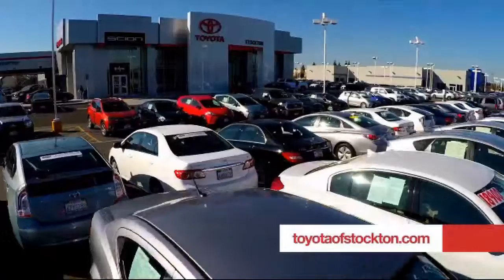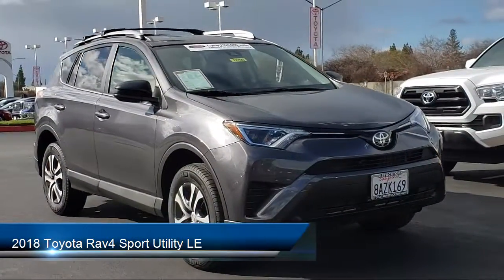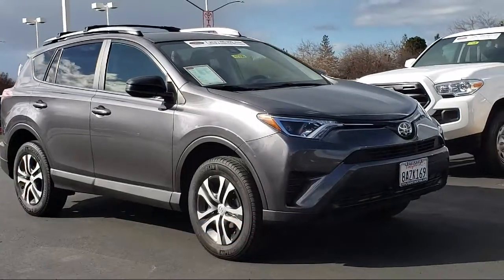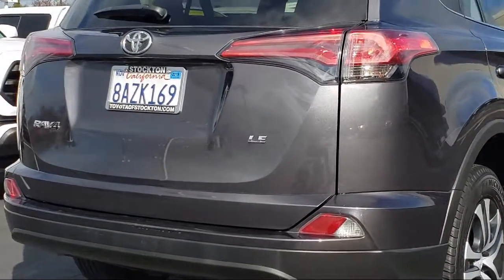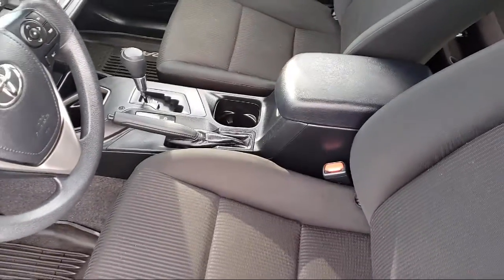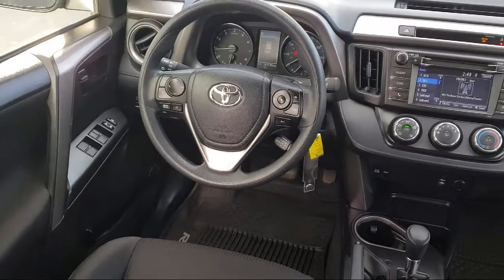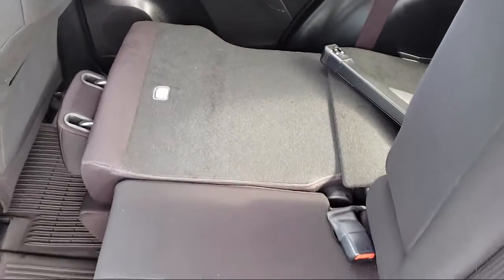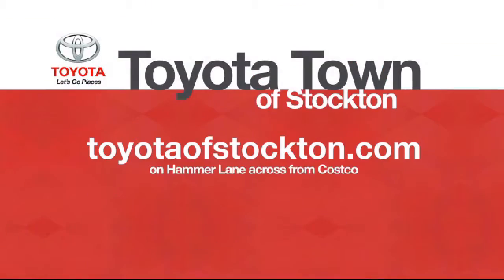2018 Toyota Rav4 Sport Utility LE Stockton Lodi Manteca Sacramento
2018 Toyota Rav4 Sport Utility LE Stock Number: 17700 Vin:JTMZFREV2JJ725187 .

Toyota Town
2150 E. Hammer Lane